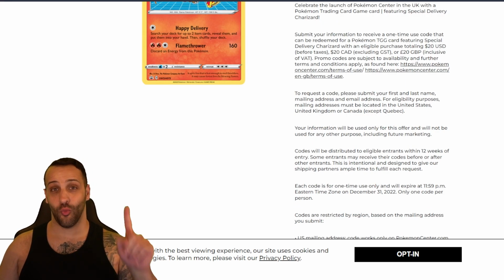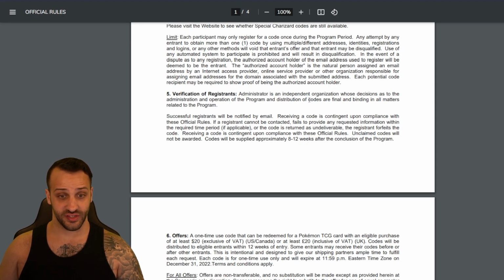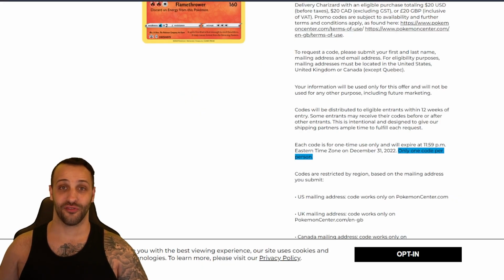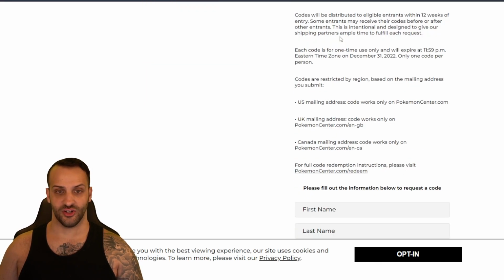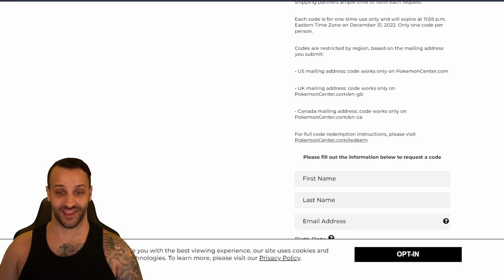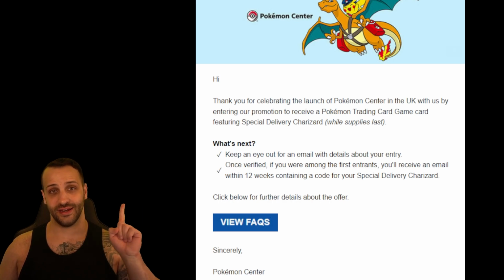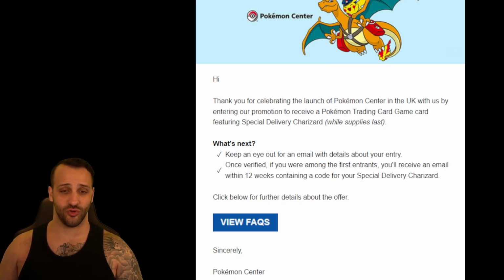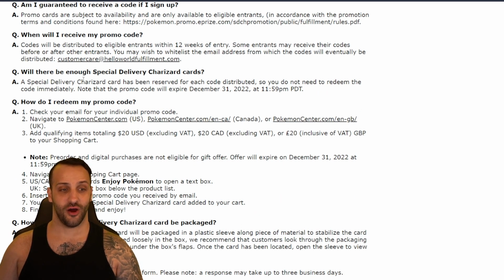SPECIAL DELIVERY CHARIZARD is HERE!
Special Delivery Charizard is finally here! Before you fill the form out, there's some important info you'll wanna know! I got you covered!

// Every Twitch Livestream, Viewers Enjoy FREE:
- ACNH Treasure Islands (23 or more!)
- Shiny Alpha Pokemon (Pokemon Legends: Arceus)
Come hang out with the Kingdom Crew during our livestreams! We play ACNH, Pokemon, Fortnite, Mario Kart 8, and more!

// MUSIC CREDIT
All music played in this video is either: